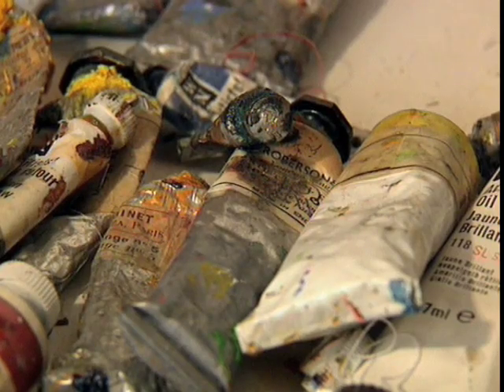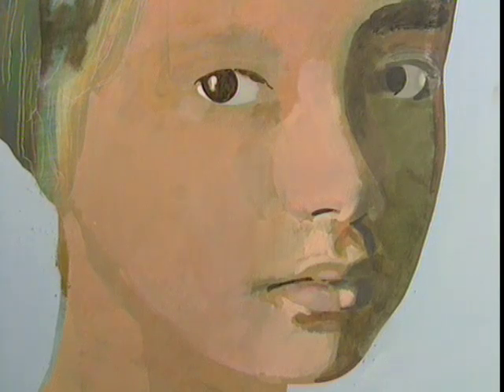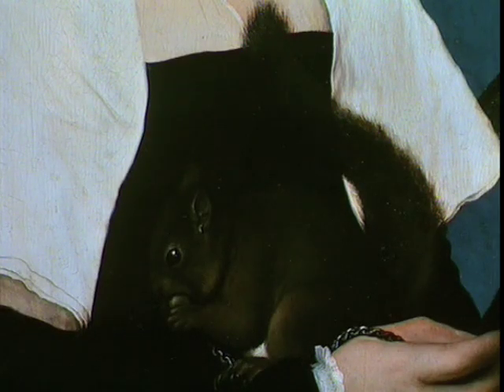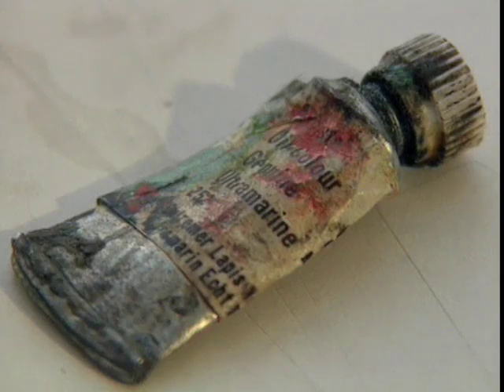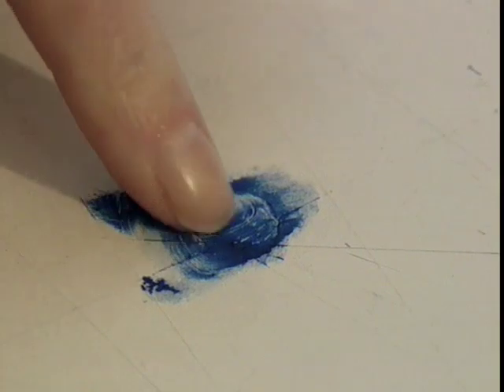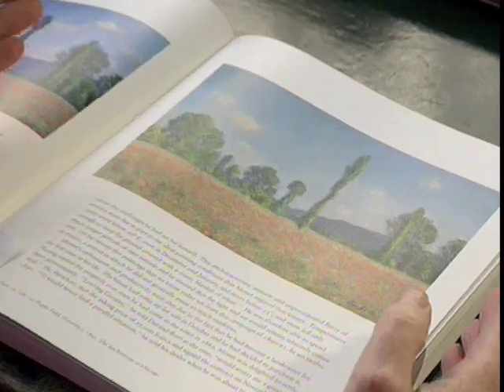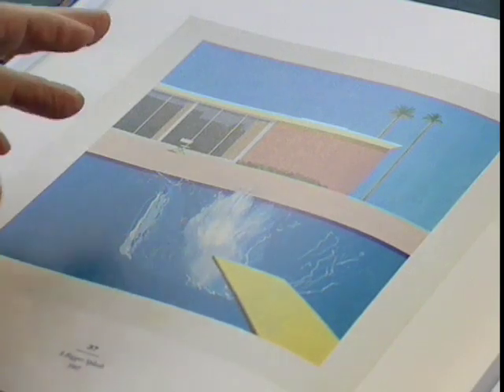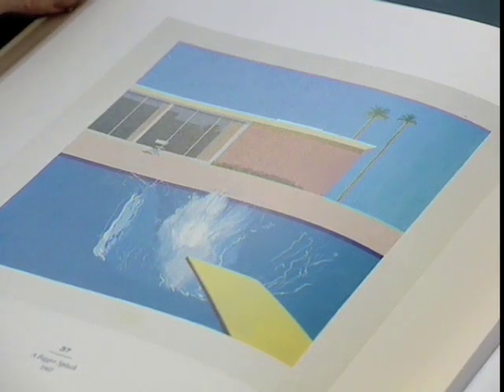The art of chemistry - The chemistry of almost everything (21/31)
A focus on colour chemistry.